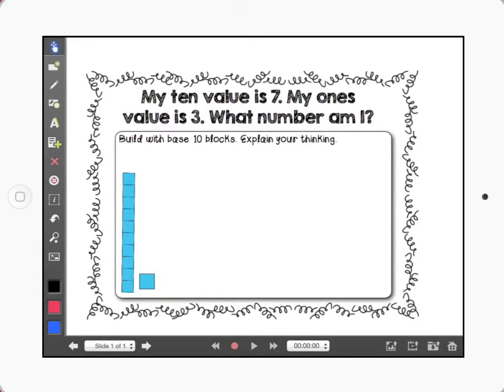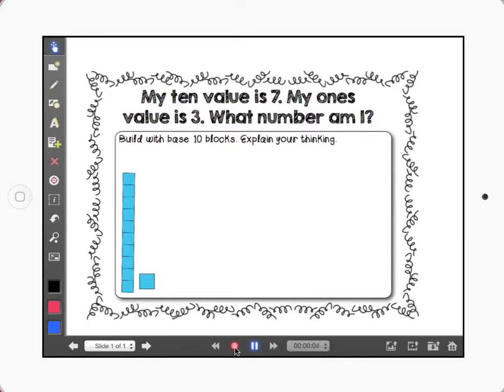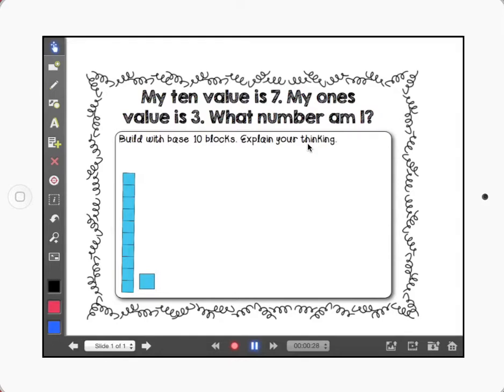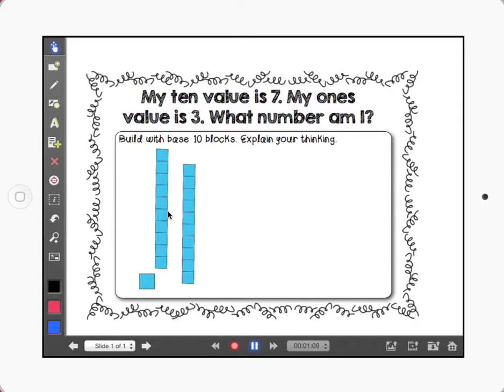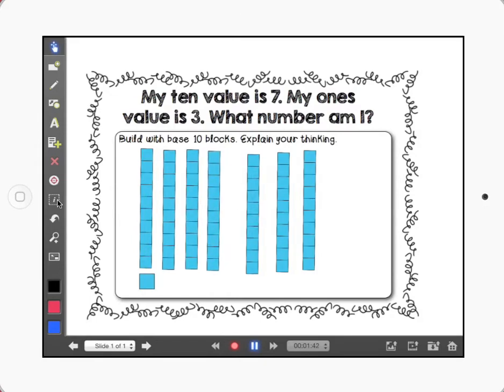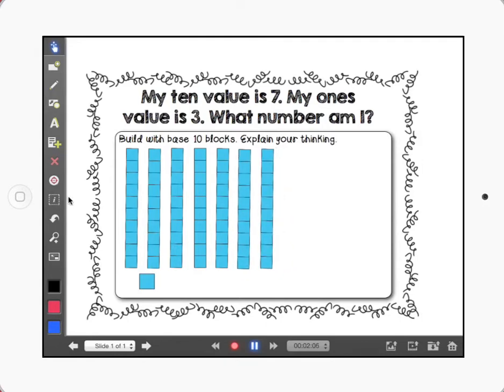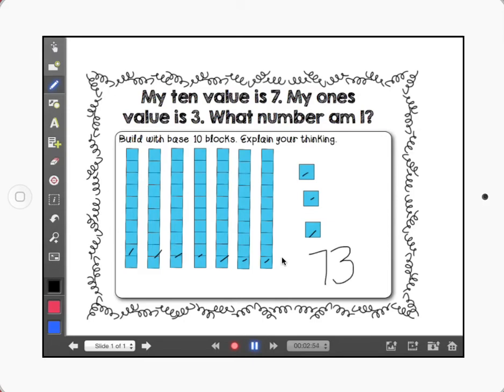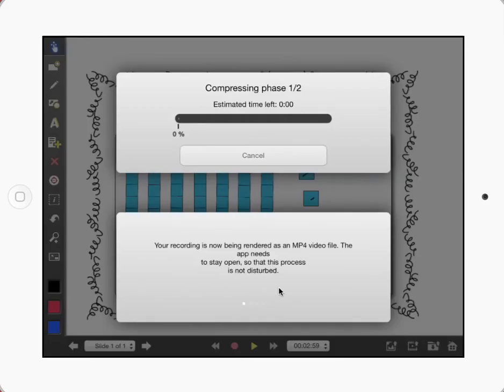Using Explain Everything for Daily Math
Students will learn how to use the Explain Everything app for their daily math practice.